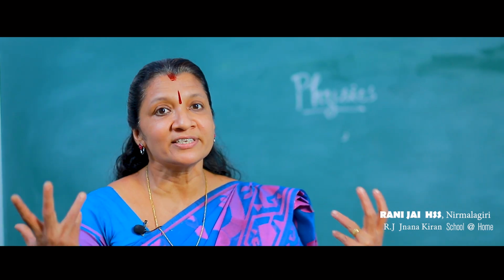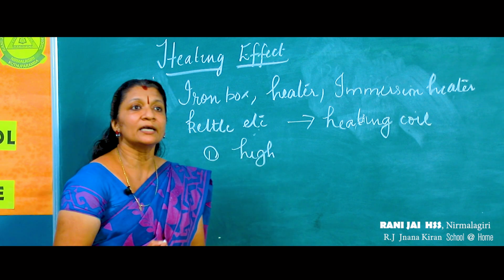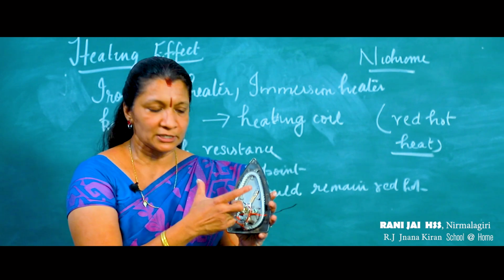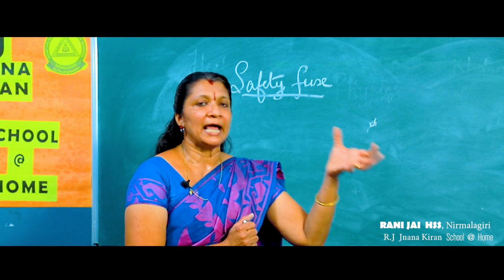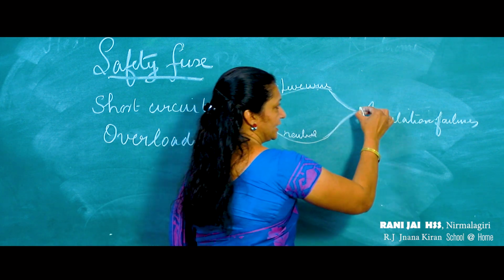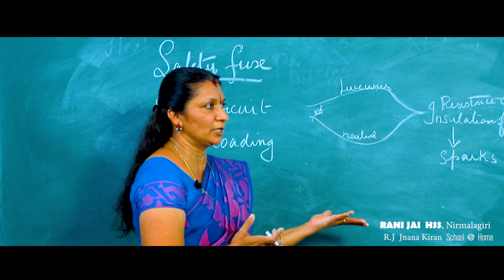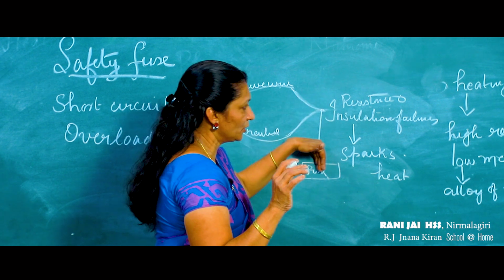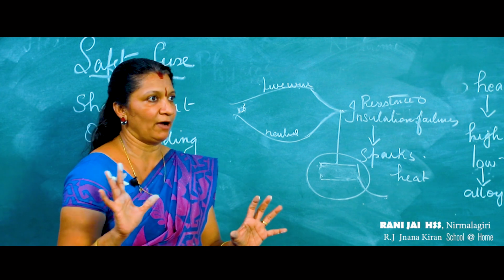10 STD - Physics - Effects of Electric Current - Part 3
Portion Covered -
Heating Effect in Electric Appliance - Safety Fuse - Electric Power.